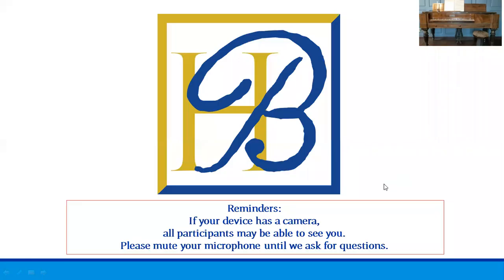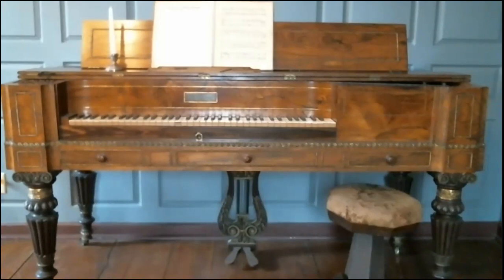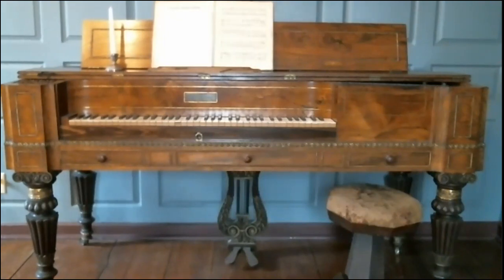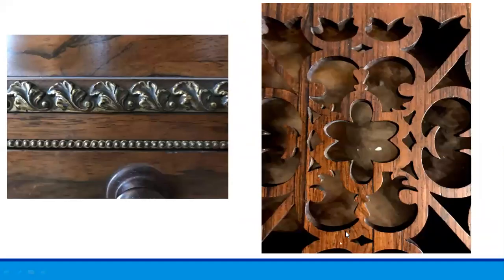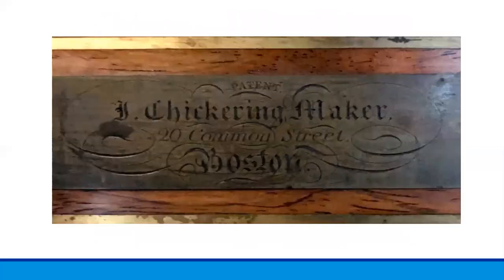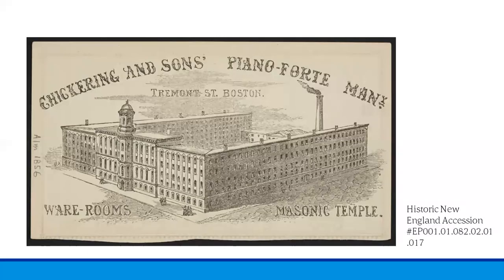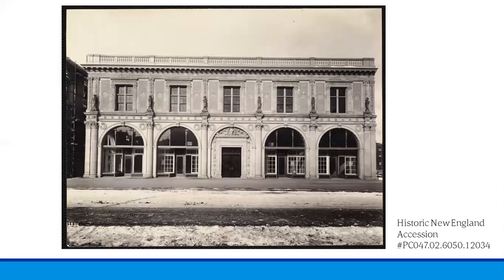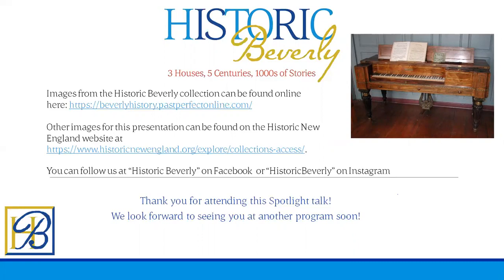Spotlight Talk: Chickering Piano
Have you ever wondered about the impressive piano in our front parlor at the Cabot House? Watch our Spotlight Talk on the Chickering Piano to find out about it's make, it's function and the owner of this beautiful musical instrument.